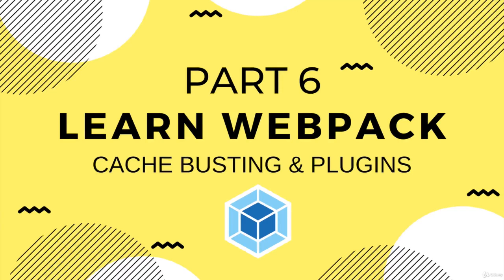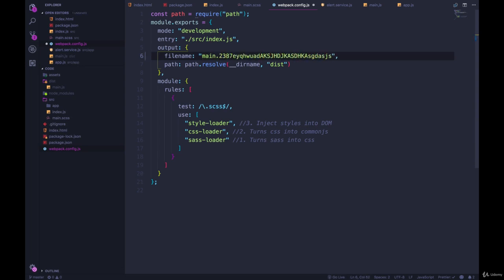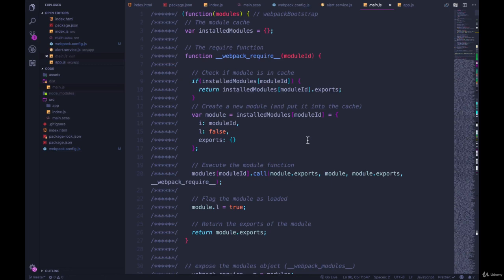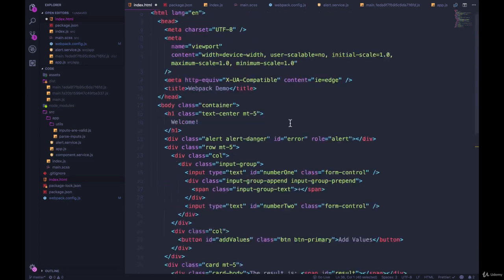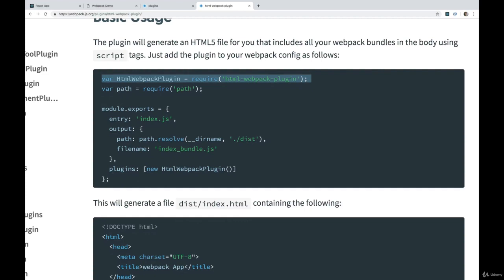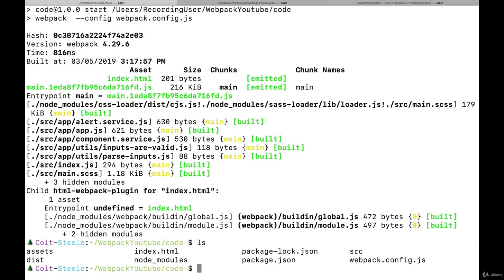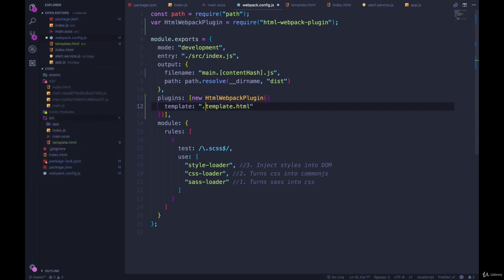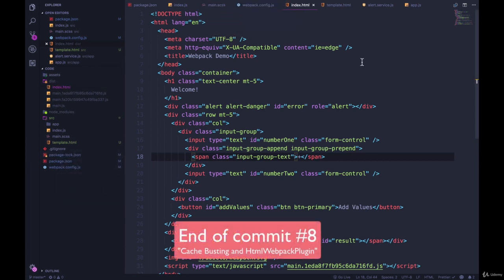Cache Busting and Plugins